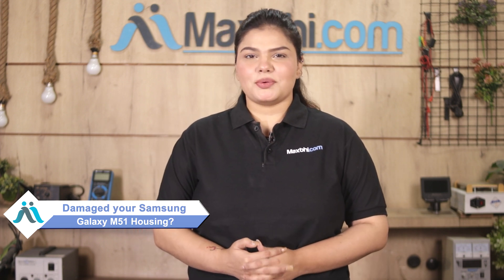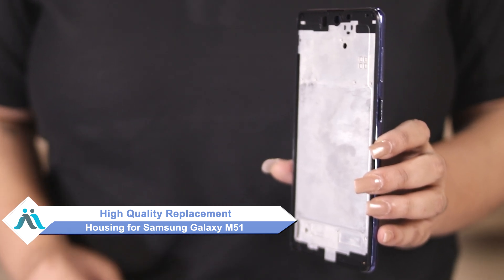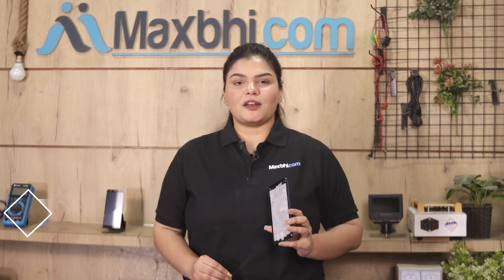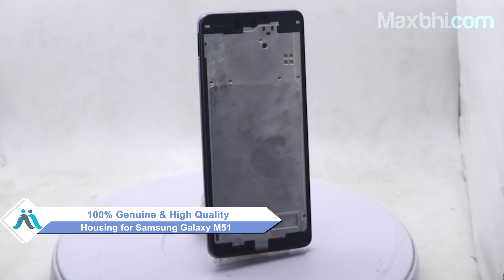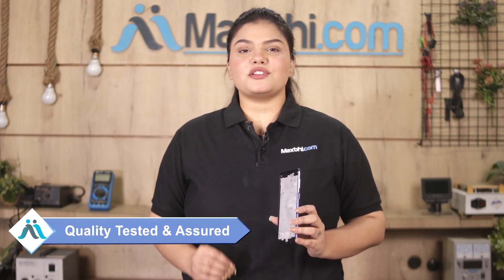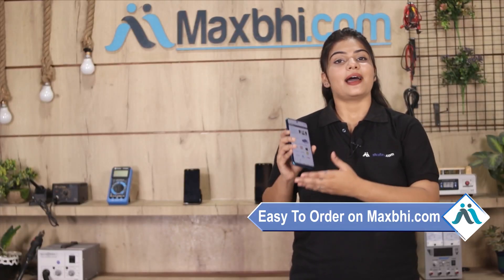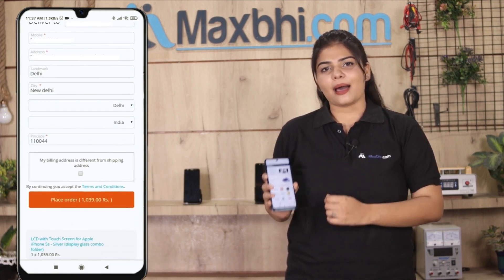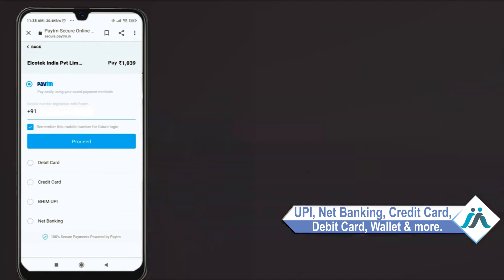Buy Samsung Galaxy M51 Housing, Free Delivery High Quality Best Price Maxbhi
Damaged Housing in your Samsung Galaxy M51? The replacement Housing for Samsung Galaxy M51 comes with replacement warranty and the shipping is done in secured packing to make sure you get the product in perfect shape.